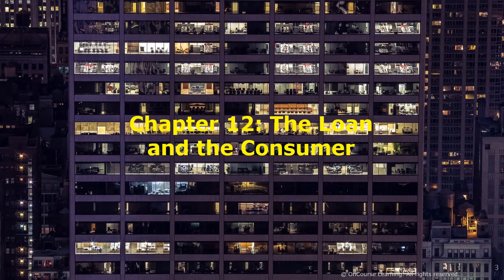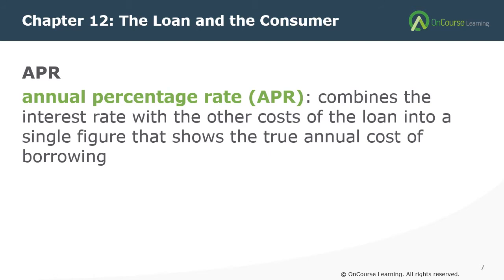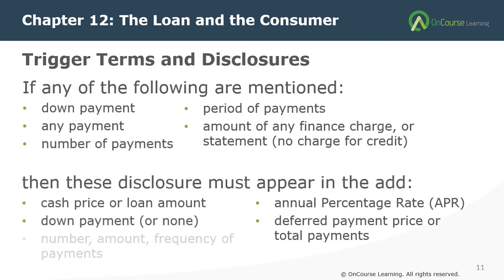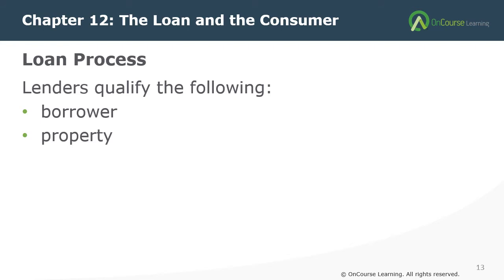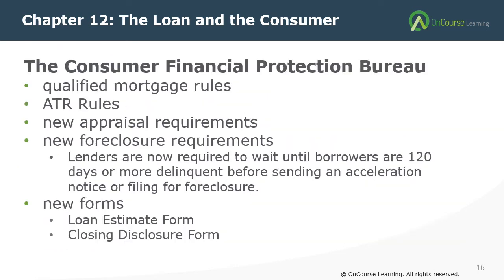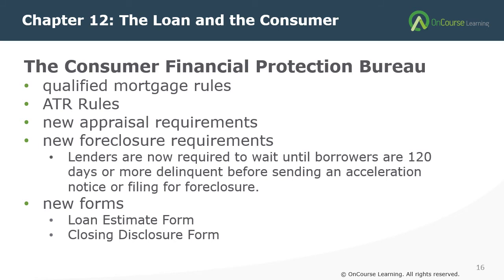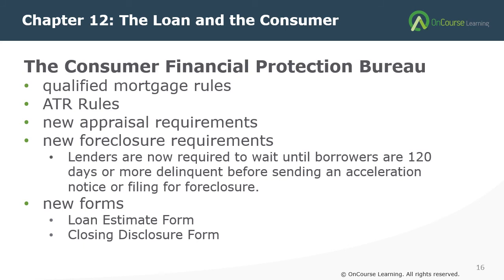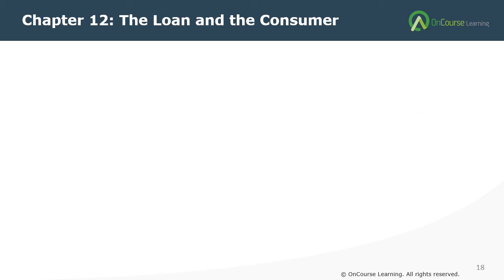Chapter 12 Real Estate Principles 13e video